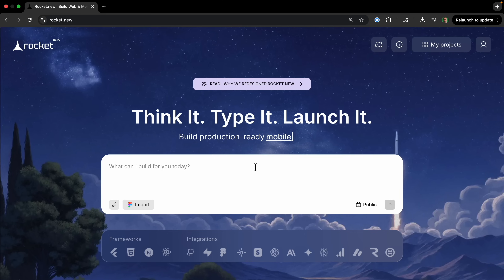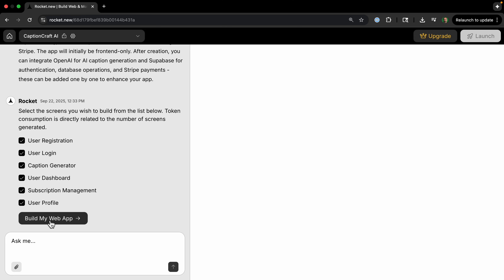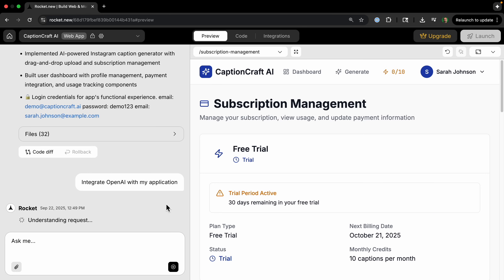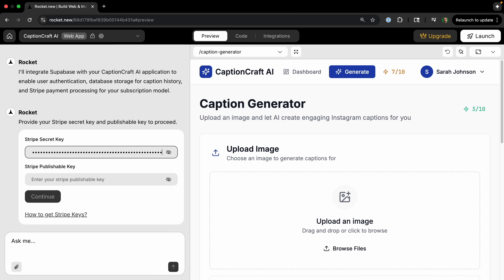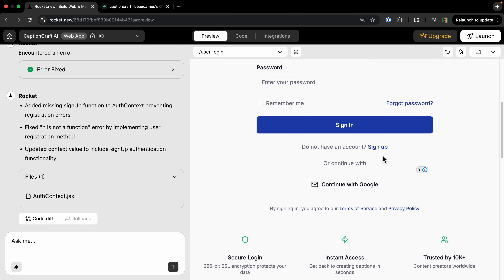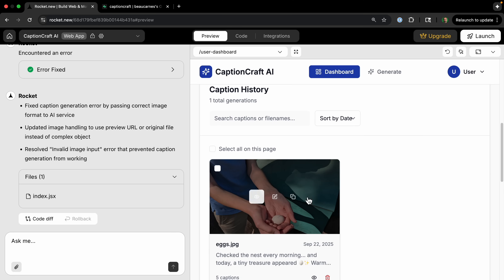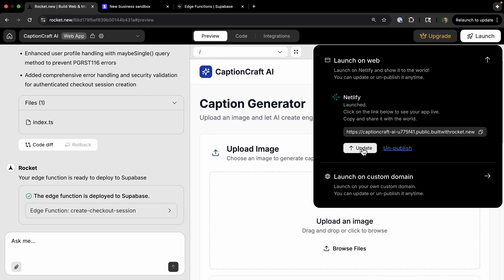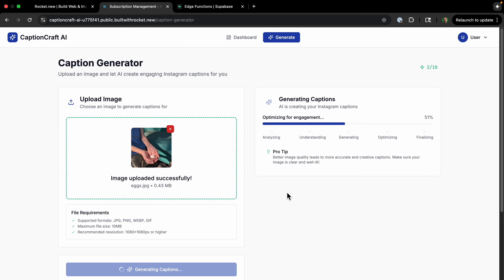Building a Custom SaaS App in 15 Minutes (without writing a backend)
In this tutorial we see if rocket.new can really create a full SaaS app with user authentication, Stripe payments, and AI functionality using only a single prompt.